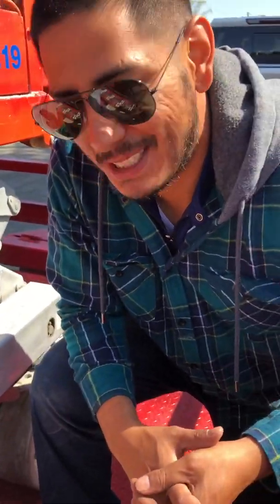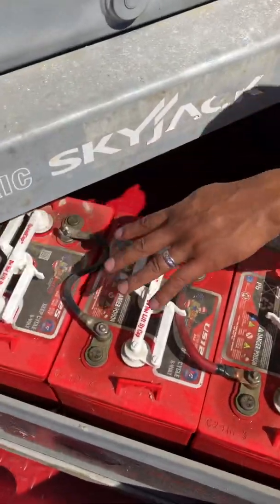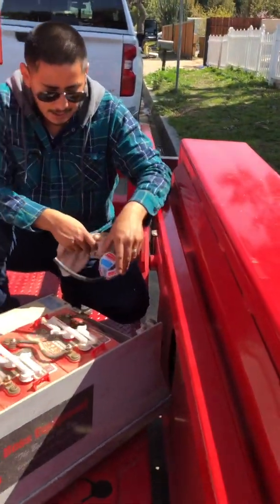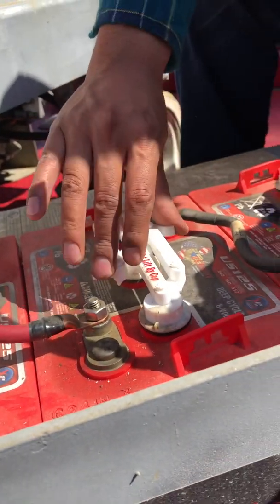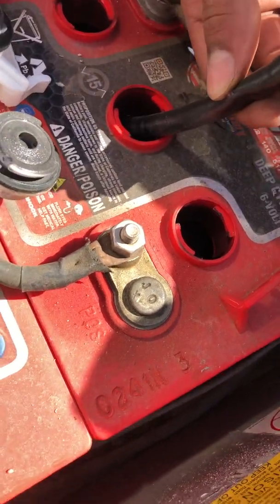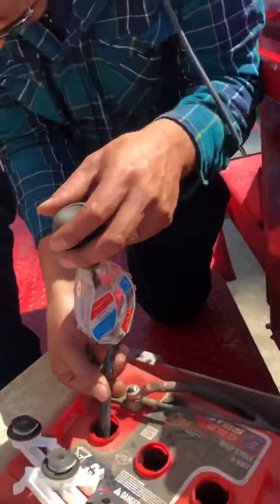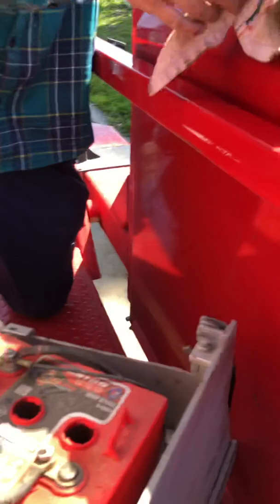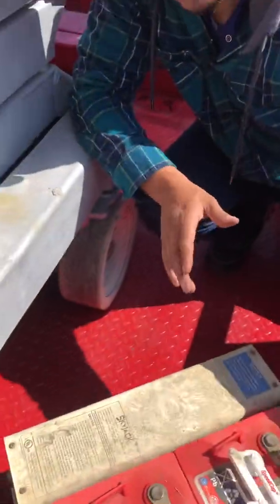Batteries on scissor lift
How batteries work in a scissor lift. Details on the batteries in a scissor lift